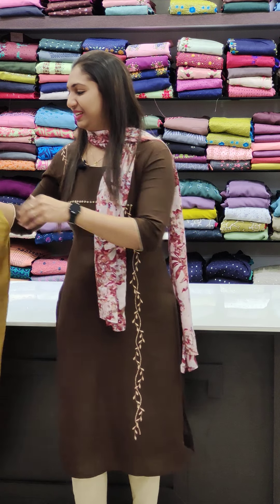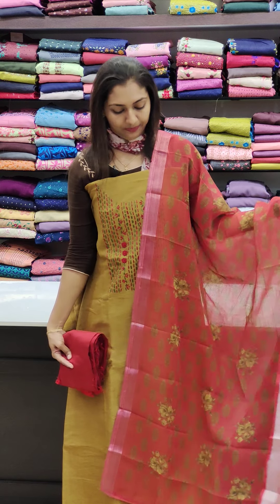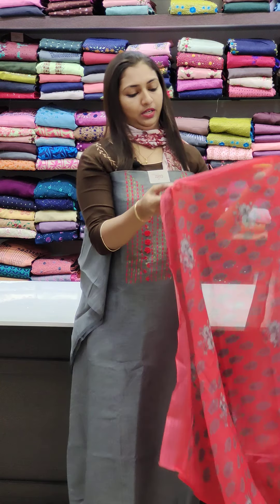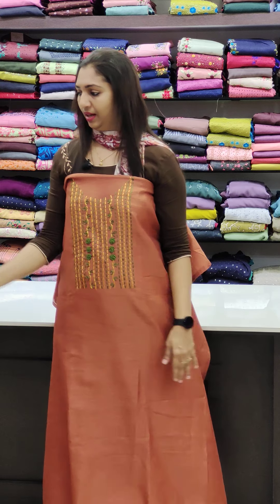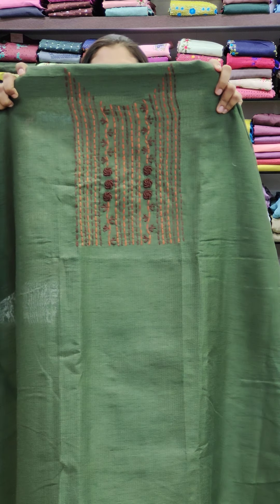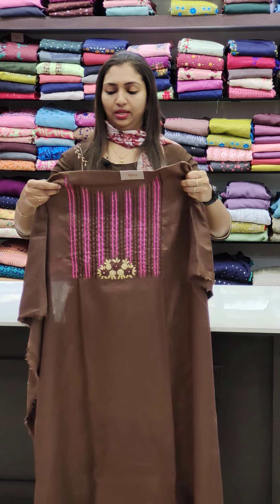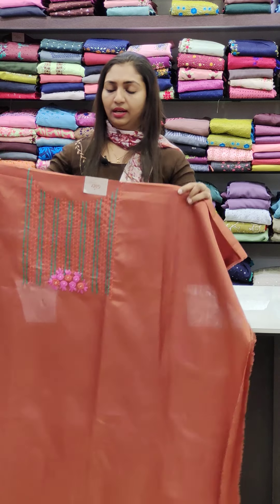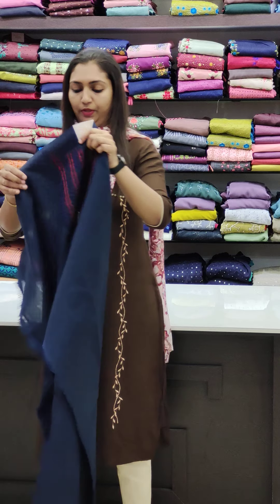GlitzIndia|| Semi silk unstitched suits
GLITZINDIA FASHIONS
Thiruvampady,opposite to select supermarket,NH 66 road,ALAPPUZHA,
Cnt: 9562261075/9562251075